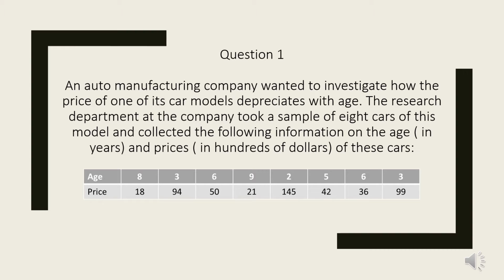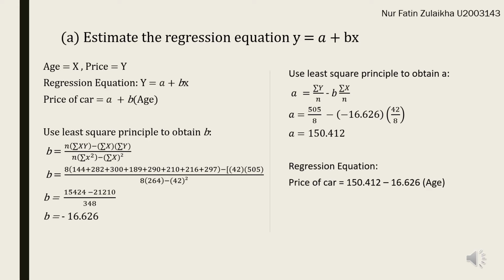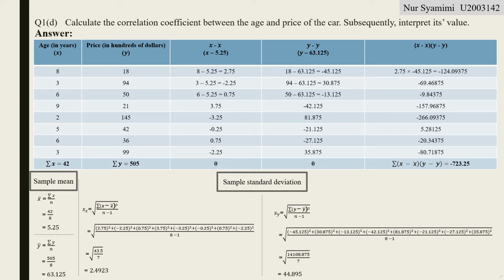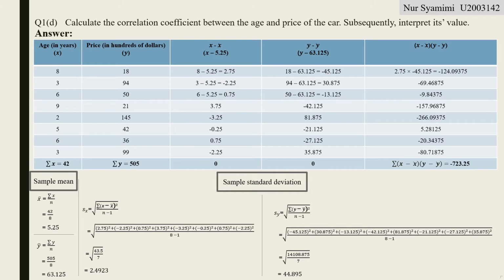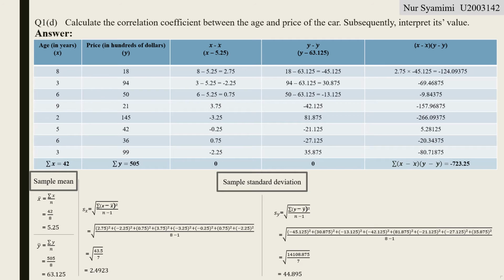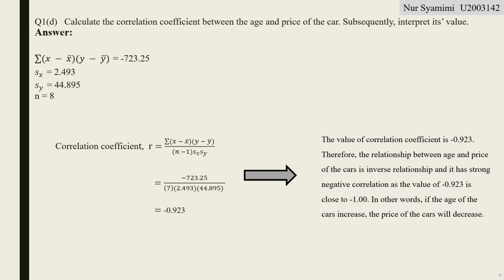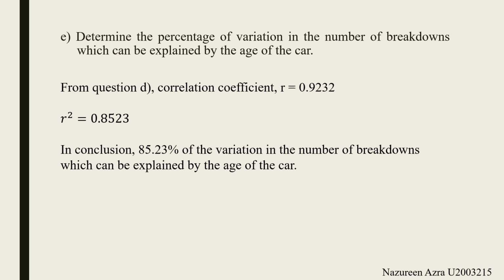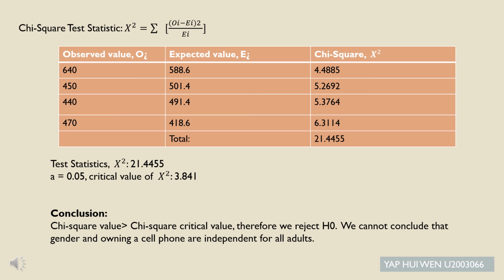Business statistics T12G4